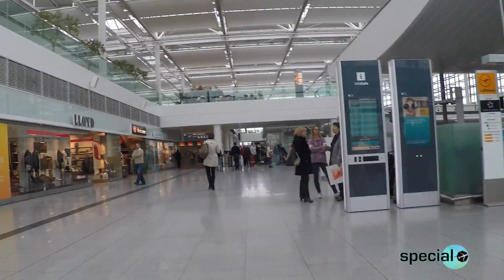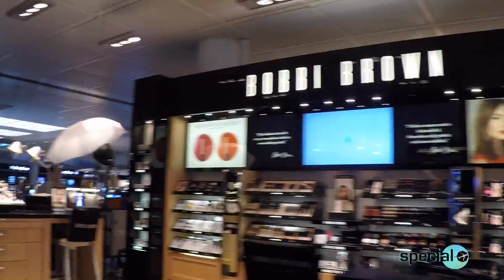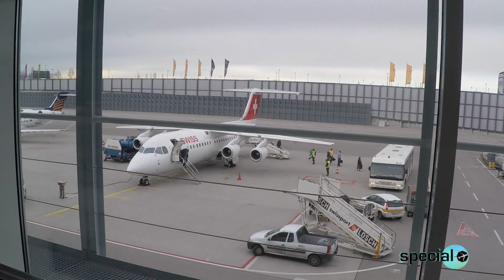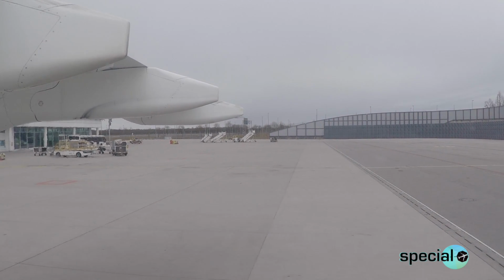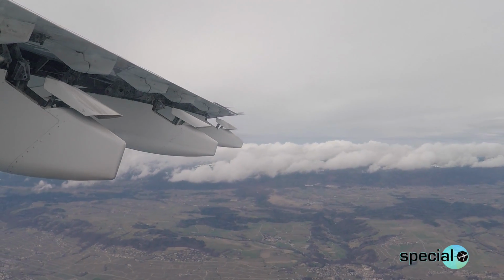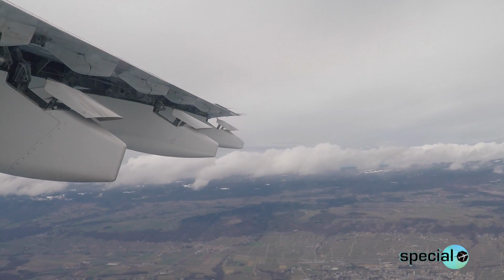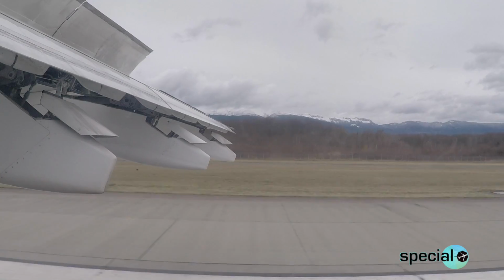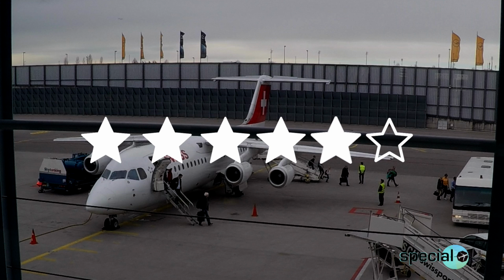Special #140 TRIP REPORT - Flying to Geneva with Swiss operated by Swiss Global Air Lines MUC-GVA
Come on board with me on my flight to Geneva on a Swiss Avro 100.

Bot Fest by Alex Vaan